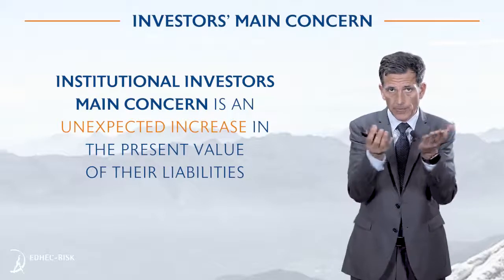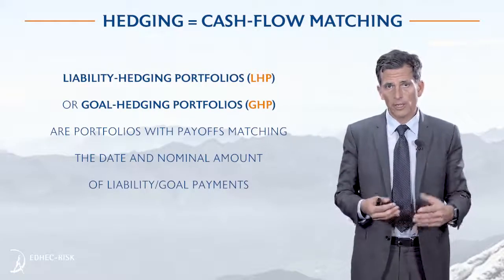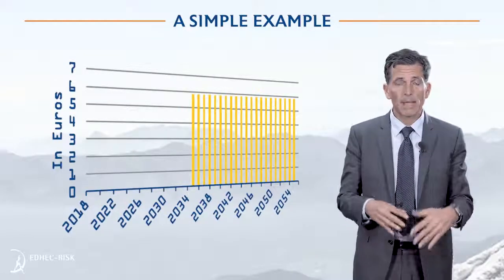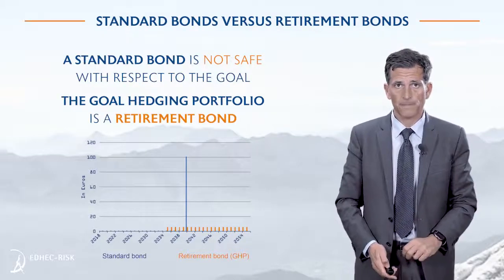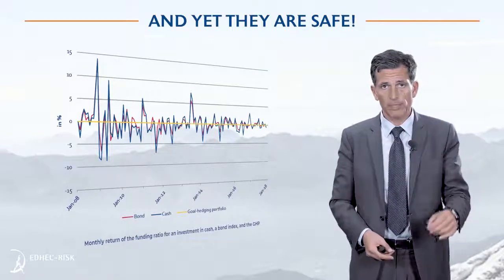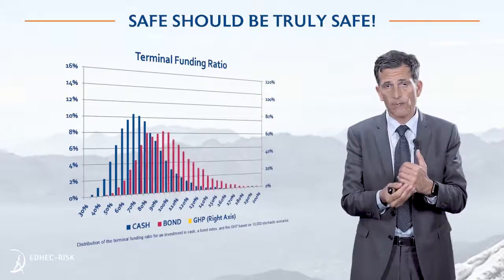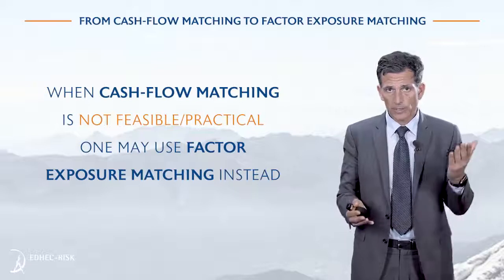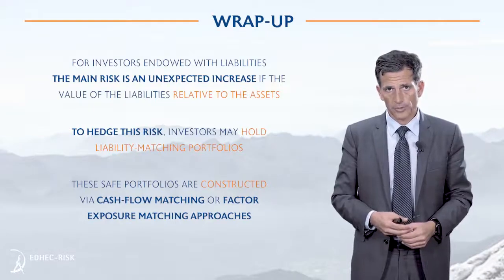Liability hedging portfolios - Introduction to Portfolio Construction and Analysis with Python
Link to this course:
Investment Management with Python and Machine Learning Specialization
The practice of investment management has been transformed in recent years by computational methods. This course provides an introduction to the underlying science, with the aim of giving you a thorough understanding of that scientific basis. However, instead of merely explaining the science, we help you build on that foundation in a practical manner, with an emphasis on the hands-on implementation of those ideas in the Python programming language.

This course is the first in a four course specialization in Data Science and Machine Learning in Asset Management but can be taken independently. In this course, we cover the basics of Investment Science, and we'll build practical implementations of each of the concepts along the way. We'll start with the very basics of risk and return and quickly progress to cover a range of topics including several Nobel Prize winning concepts. We'll cover some of the most popular practical techniques in modern, state of the art investment management and portfolio construction.

As we cover the theory and math in lecture videos, we'll also implement the concepts in Python, and you'll be able to code along with us so that you have a deep and practical understanding of how those methods work. By the time you are done, not only will you have a foundational understanding of modern computational methods in investment management, you'll have practical mastery in the implementation of those methods.

The course is particularly useful for people with a finance background to learn how to model a complex process using python. Lecturers are very knowledgeable and step-by-step guide in teaching.,Perfect Course to get started with the basics of Portfolio Construction. The python code with the guided lab sessions becomes easy and quick to grasp and the instructors are awesome!!